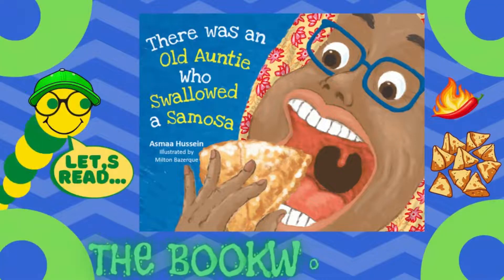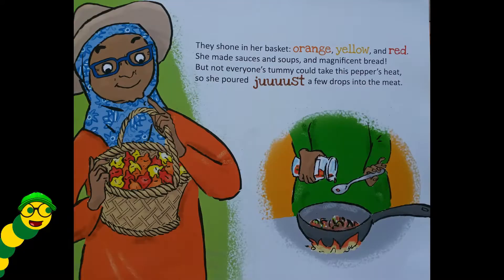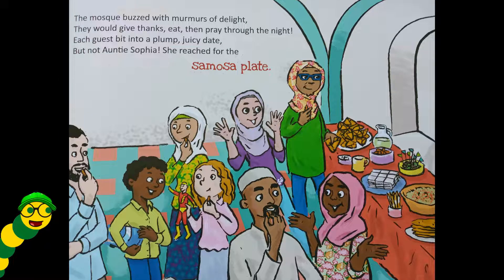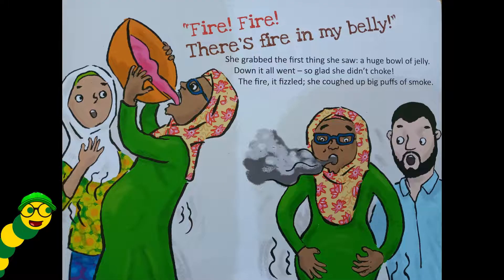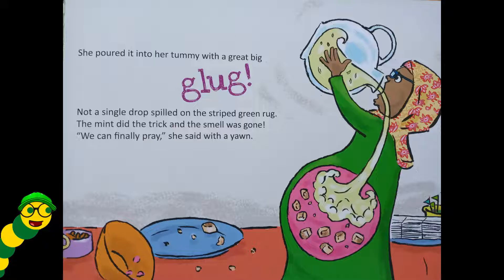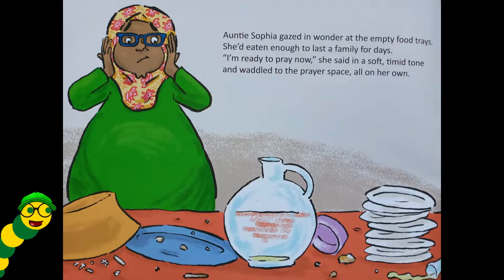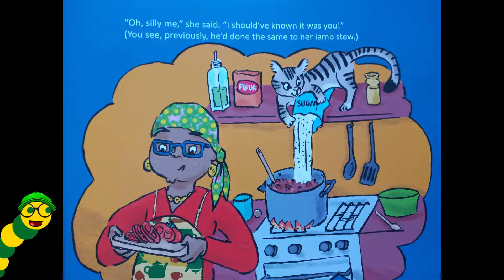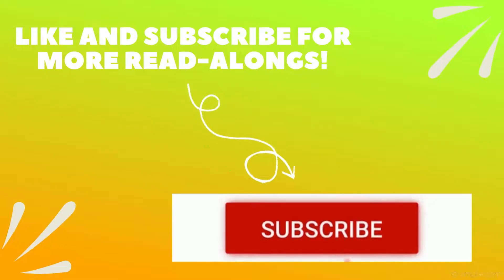There Was An Old Auntie Who Swallowed a Samosa🍰🧕🏼🥵 - By Asmaa Hussein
Hello everybody👋🏼, It's story time with the Bookworms!📚 Todays story is called, There Was An Old Auntie Who Swallowed a Samosa🍰🧕🏼🥵 - By Asmaa Hussein!!
Make sure to comment💬 down below⬇ which part of the book is your favourite!
Copyright©:
This book was not created by us. This book was neither written or illustrated by us. This video is for read-along and educational purposes only!